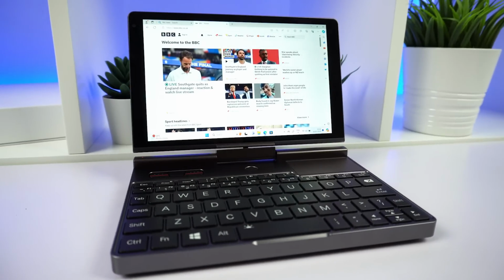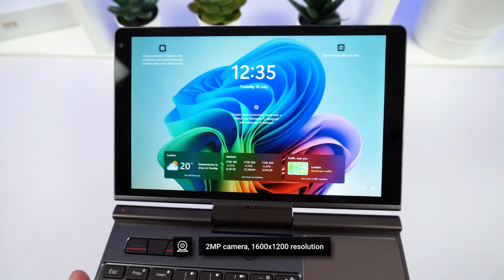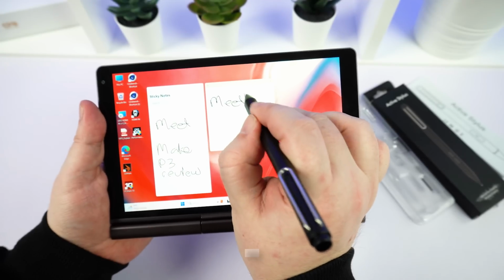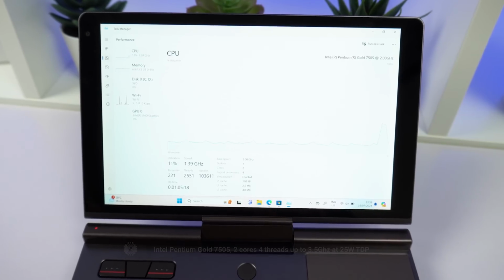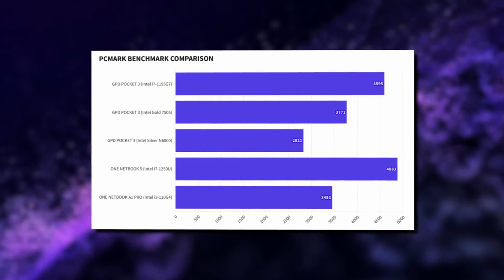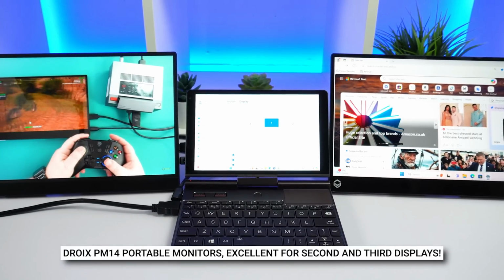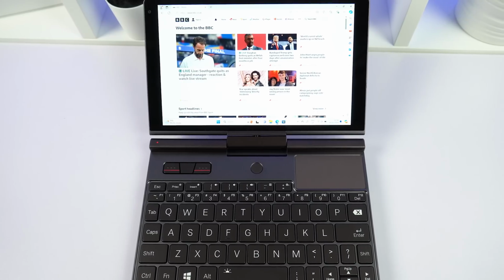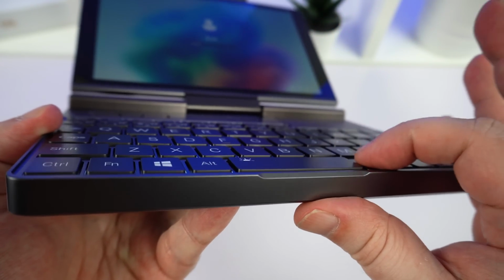GPD Pocket 3 Review - A mini laptop upgrade for 2024 with Intel Pentium Gold 7505 Processor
In this GPD Pocket 3 review, we explore the design, build quality, and versatility of this 2-in-1 mini laptop with new Intel 7505 CPU for 2024. We also examine the technical specifications, modular port options, and overall user experience. Then we test its performance and usability in various scenarios.

The GPD Pocket 3 features an Intel Pentium Gold 7505 processor, Intel UHD Graphics, 16GB of LPDDR4x RAM, and a 512GB NVMe SSD, providing solid performance for everyday tasks. It has an 8” H-IPS touchscreen with a 1920x1200 resolution and supports active stylus input with 4096 levels of pressure sensitivity. The device is equipped with a modular port, offering the option to swap between different modules, such as a USB 3.2 port, RS-232, and KVM modules. With a compact design that fits in a jacket pocket, it also includes a backlit QWERTY keyboard, multiple USB ports, Thunderbolt 4, and HDMI, making it a highly portable and versatile choice for both industry professional and casual users.

00:00 Coming up in this GPD Pocket 3 with Intel 7505 CPU review
00:31 GPD Pocket 3 Overview
02:22 The Modular Port
02:55 Tablet use with GPD stylus
03:21 Technical Specifications
03:55 Battery life tests
04:13 Fan noise and temperature tests
04:23 System Benchmarks
05:22 Dual external monitor support
05:46 GPD G1 eGPU support
06:34 What are your thoughts on the GPD Pocket 3?
06:47 Final thoughts on the GPD Pocket 3
08:21 Get the GPD Pocket 3 at DroiX with a discount code
08:42 Like & Subscribe